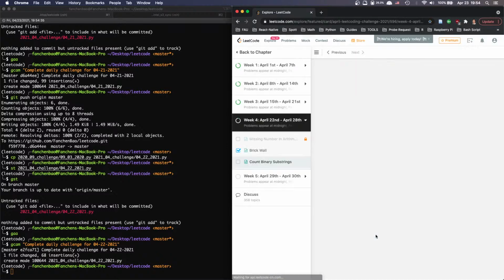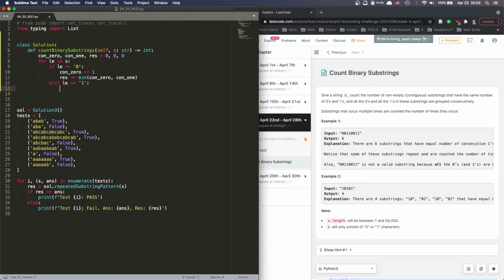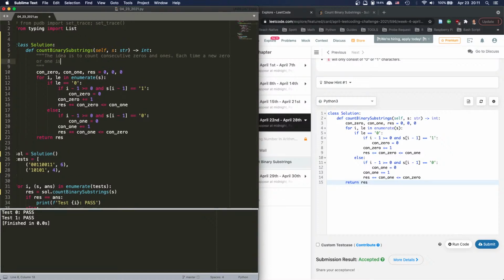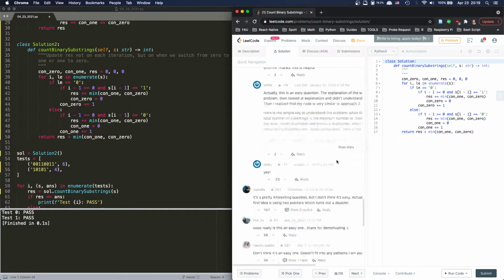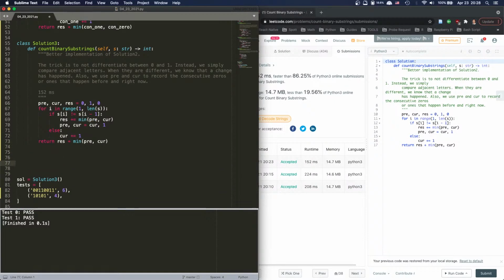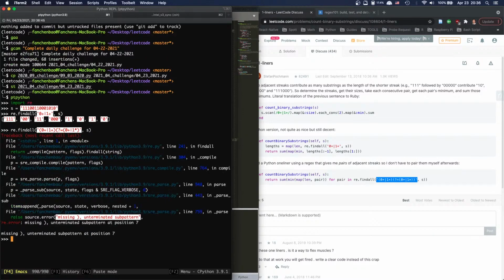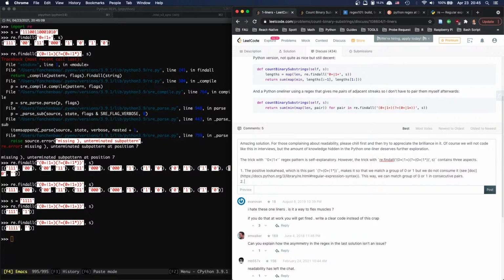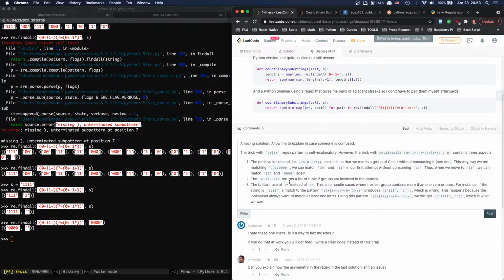2021-04-23 LeetCode 696